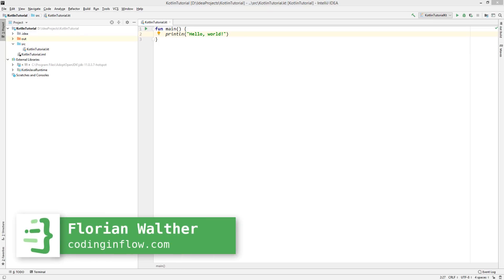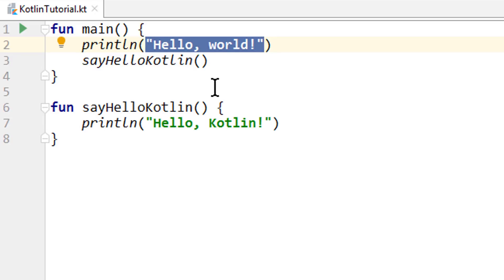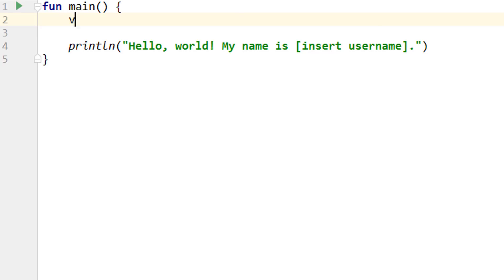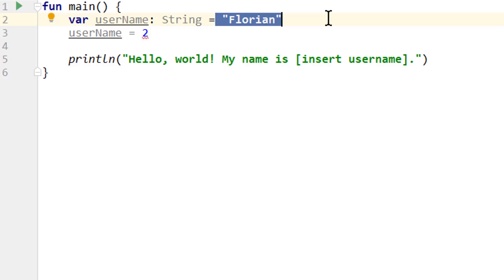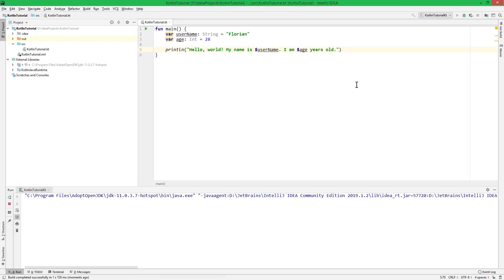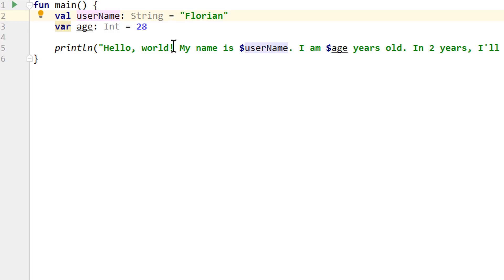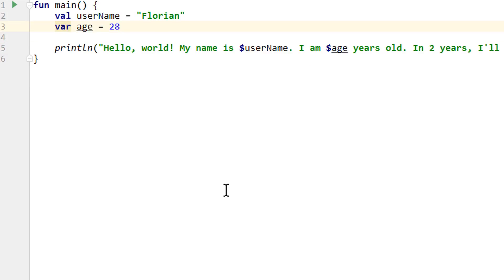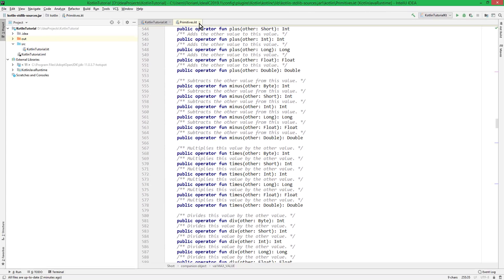Kotlin for Beginners - Part 4 - VARIABLES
In part 4 of the Kotlin beginner tutorial, we will learn about mutable (var) and read-only variables (val), String templates, and type inference.